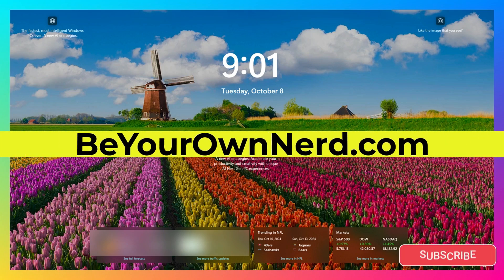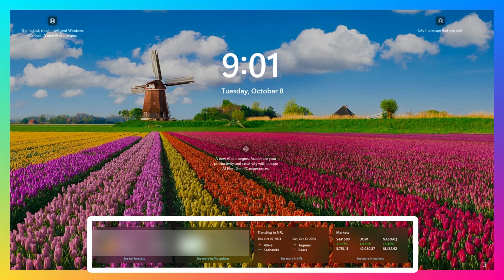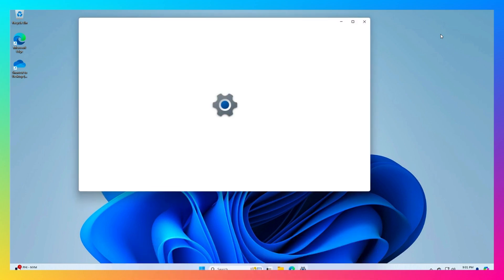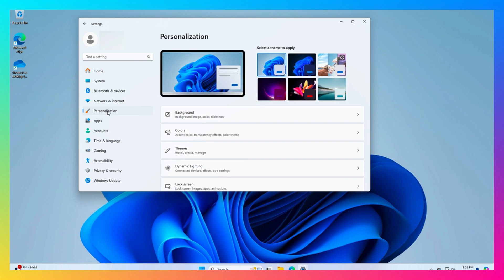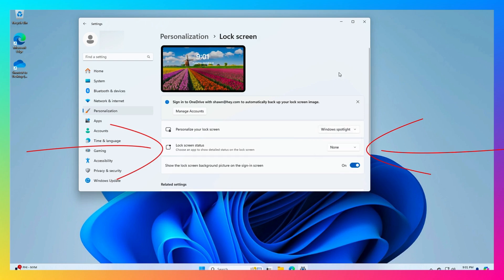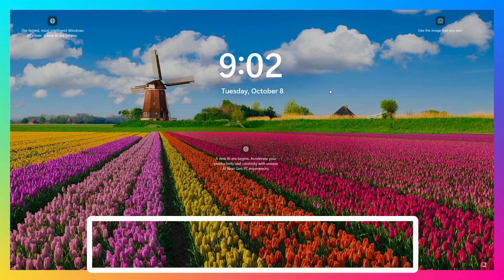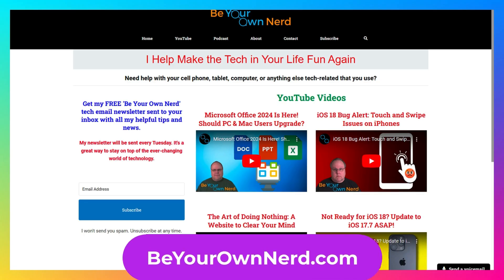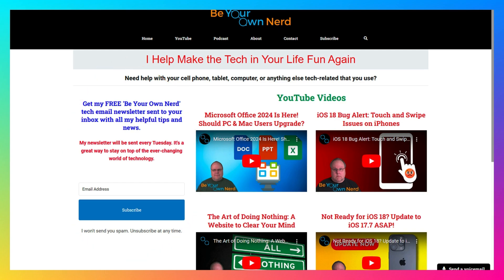Stop Microsoft from Taking Over Your Windows Lock Screen! Disable It with This Easy Fix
In this video, I discuss how to turn off Microsoft's ability to add items to the bottom of your Windows lock screen.